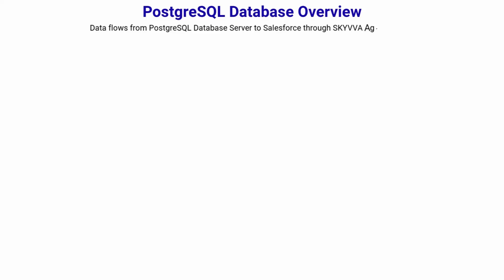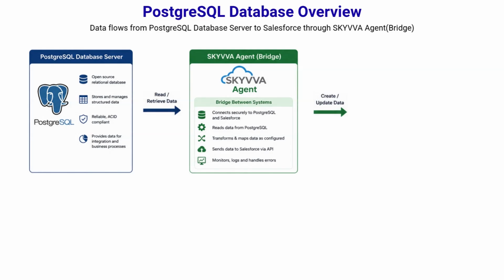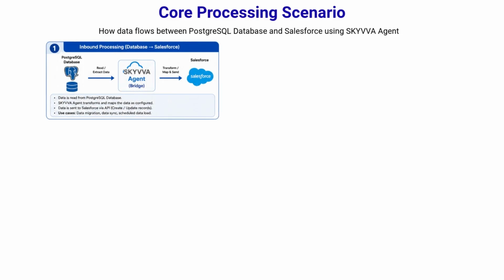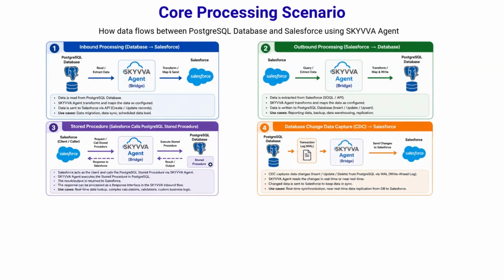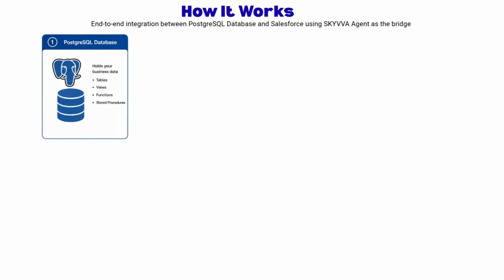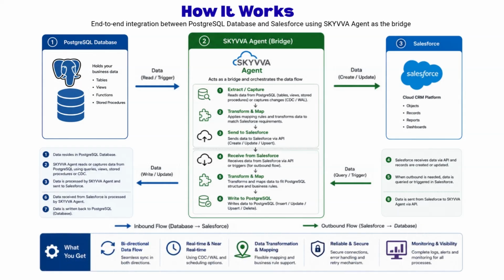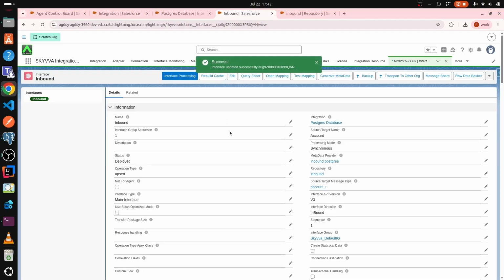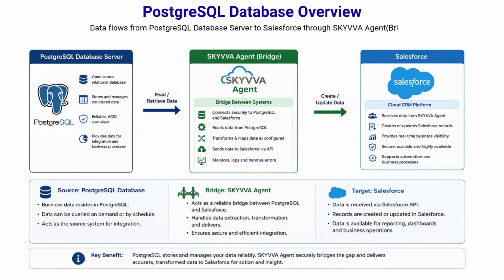Overview PostgreSQL Database?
In this video, we provide an overview of PostgreSQL Database integration with Salesforce using SKYVVA Agent. We explain the overall architecture, data flow, and core processing scenarios, including inbound, outbound, stored procedure, and Change Data Capture (CDC) integration. We also demonstrate the PostgreSQL Database Adapter and Interface configuration, showing how SKYVVA enables secure, reliable, and bidirectional data synchronization between PostgreSQL and Salesforce.